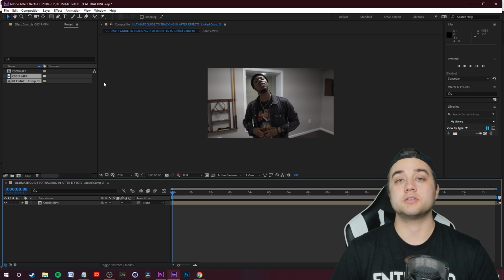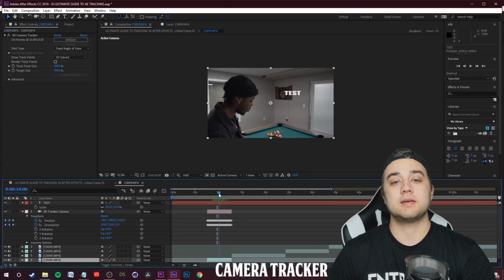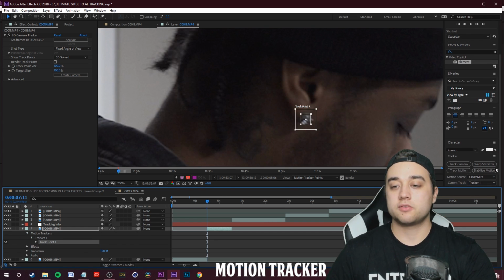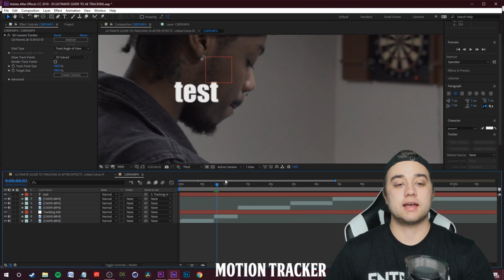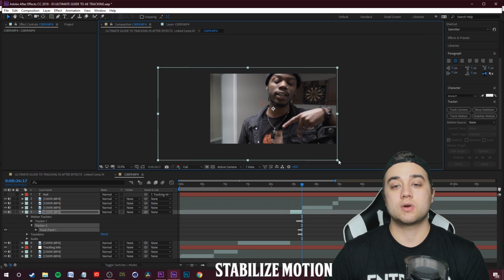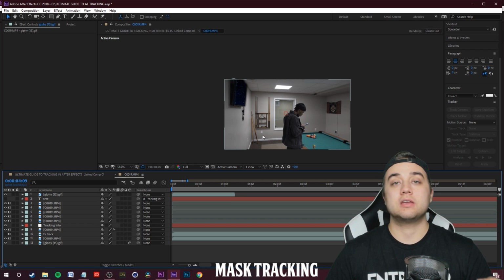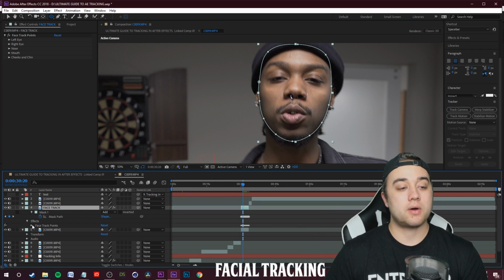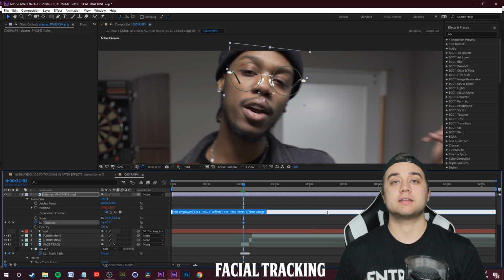ULTIMATE GUIDE TO TRACKING IN AFTER EFFECTS !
MY PACKS -

In this Ultimate Guide video for After effects, I'm going to go over all of the methods for tracking your scenes in Ae. We will go over mask tracking, motion track, camera track, stabilize motion, and facial tracking!

Keywords (ignore):
how to make awesome glowing animations after effects tutorial blottermedia how to animate dance videos premiere glow line ultimate guide to tracking in ae max novak face track masking track motion track 3d text drake face sicko mode